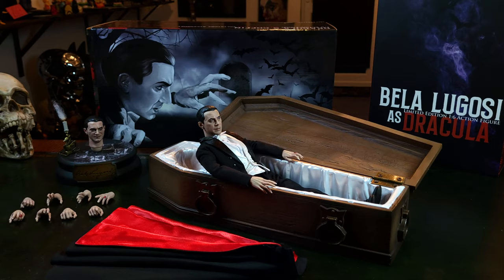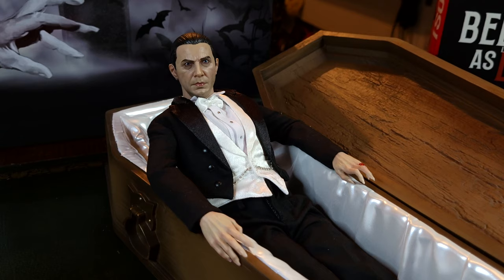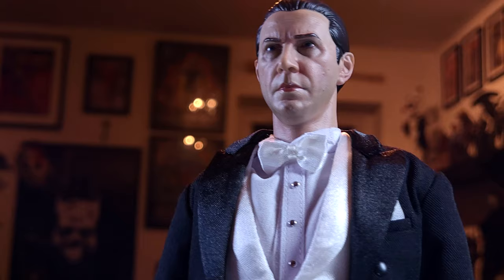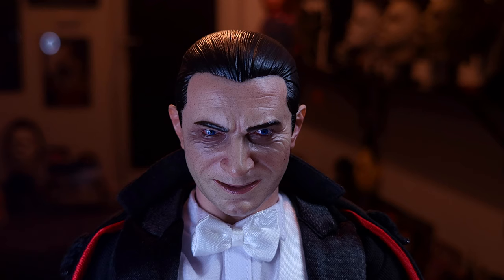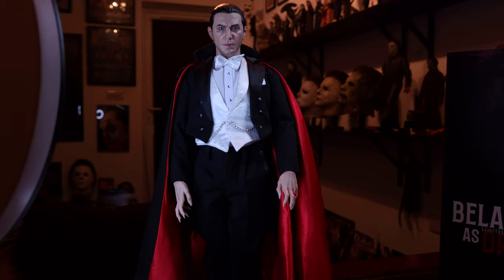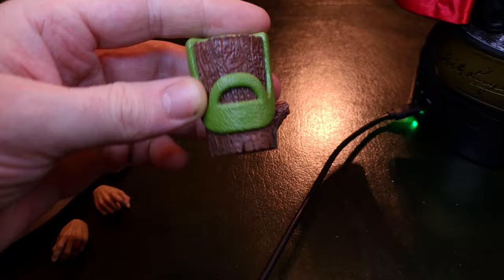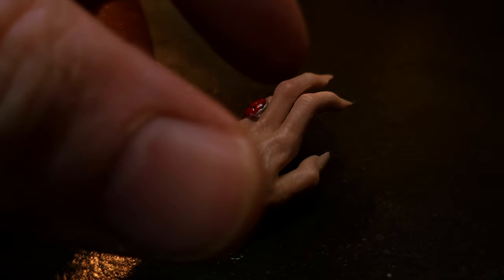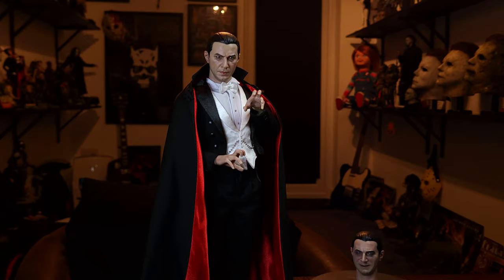REVIEW. BELA LUGOSI DRACULA 1/6 FIGURE BY KAUSTIC PLASTIK